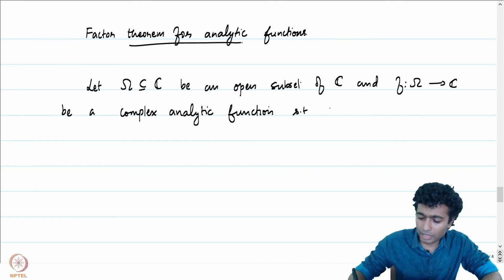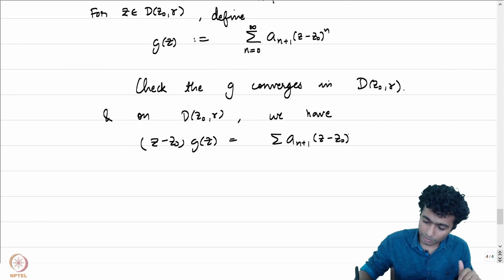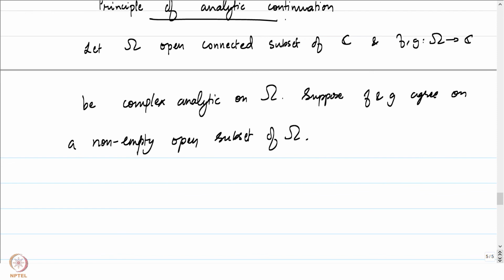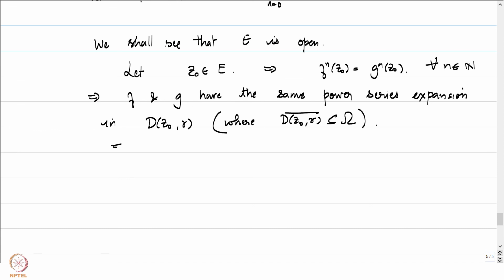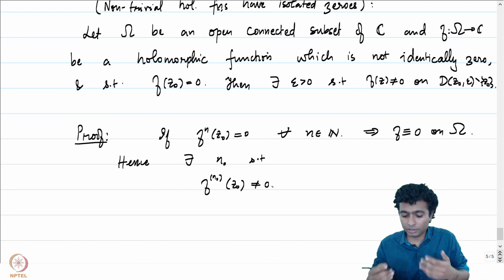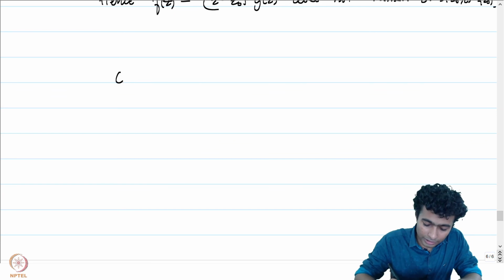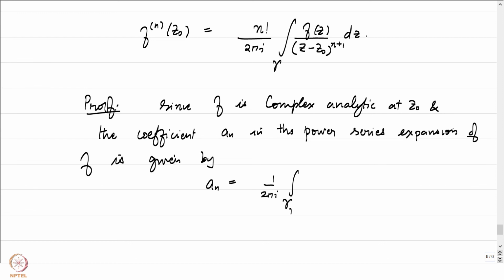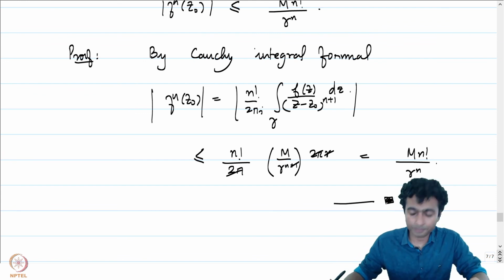Lecture - 7.2 Principle of analytic continuation and Cauchy estimates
Principle of analytic continuation and Cauchy estimates